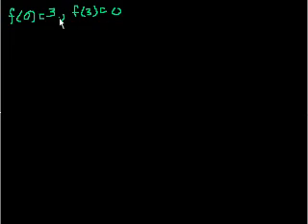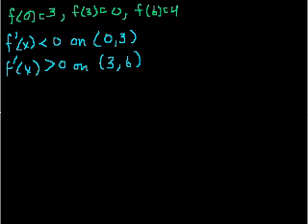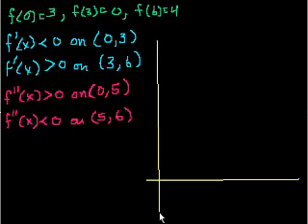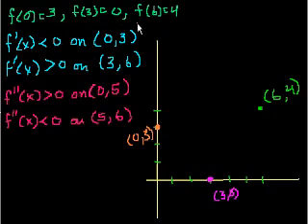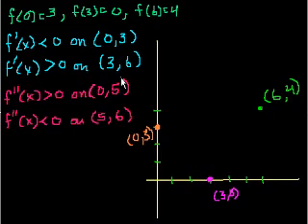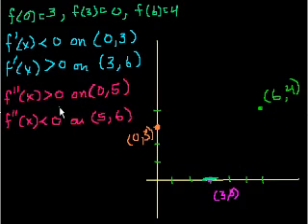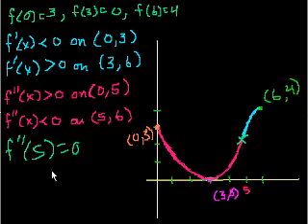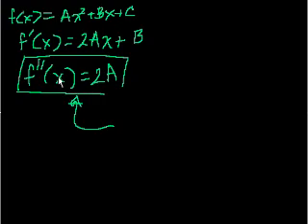041 Graphing with Calculus